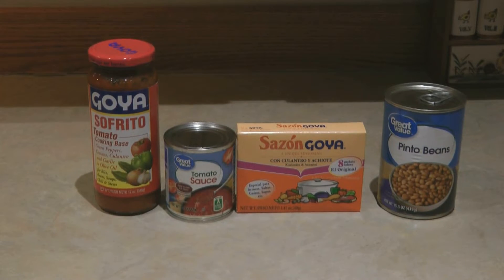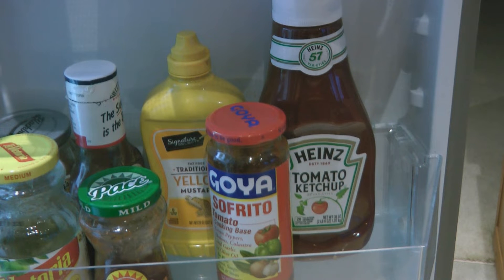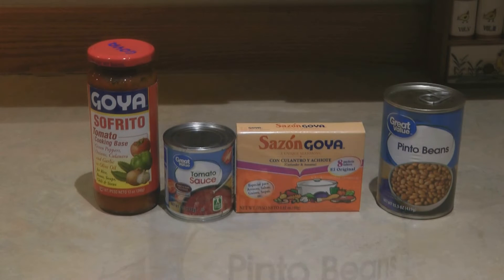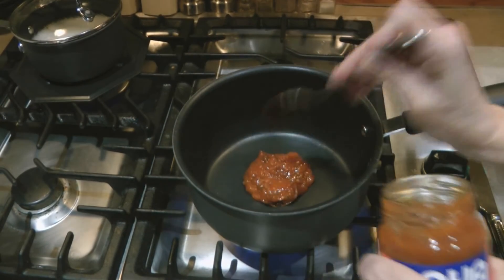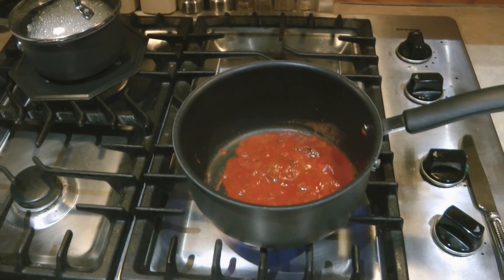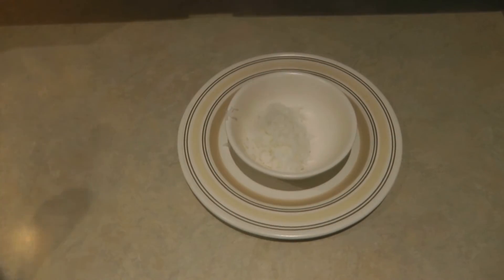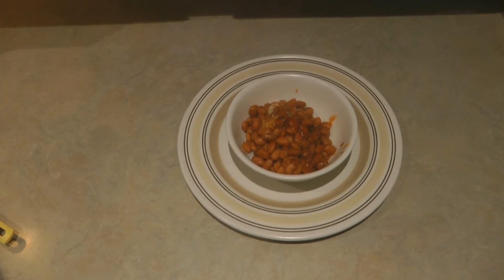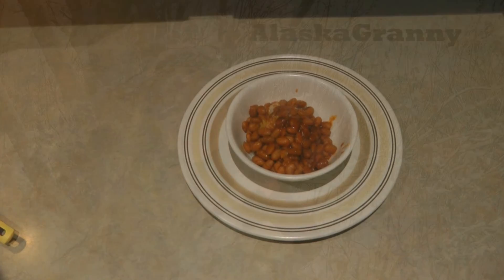Sofrito Beans Easy Prepper Pantry Challenge Recipe...Meals From Food Stockpile Sazon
Sofrito Beans Easy Prepper Pantry Recipe...Meals From Food Stockpile Sazon Sofrito Sauce Sofrito is a flavorful, aromatic purée of tomatoes, onions, peppers, cilantro, and garlic used as a flavoring base for Puerto Rican, Mediterranean, Latin American, Spanish, Italian and Portuguese recipes.  Ready to use sofrito you can store in the prepper pantry food stockpile makes easy, flavorful meals that are quick and budget friendly.
Figure out what foods do you have, how to make meals from the food in your stockpile?  Make menu plans to make the most of your food stockpile.   Our food system is vulnerable, make sure your family has enough to eat.  Pantry Challenge Recipes

★☆★ RECOMMENDED RESOURCES: ★☆★
Sazon Goya Seasoning Packets
Sofrito Sauce
Canned Food Rack
Canned Bread
Washable PPE Filtered Mask
FoodSaver Vacuum Sealer
30 Day Food Bucket

Sofrito Beans Easy Prepper Pantry Recipe...Meals From Food Stockpile Sofrito Sauce Sofrito is a flavorful, aromatic purée of tomatoes, onions, peppers, cilantro, and garlic used as a flavoring base for Puerto Rican, Mediterranean, Latin American, Spanish, Italian and Portuguese recipes.